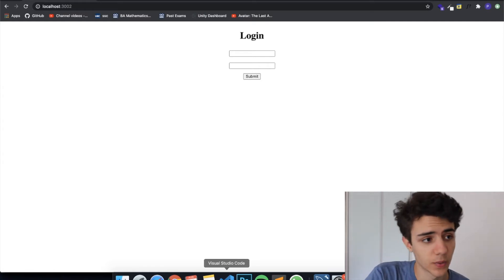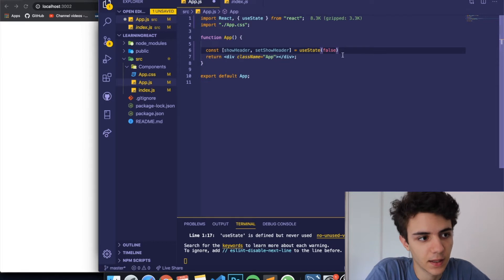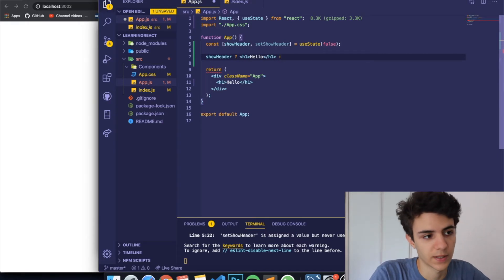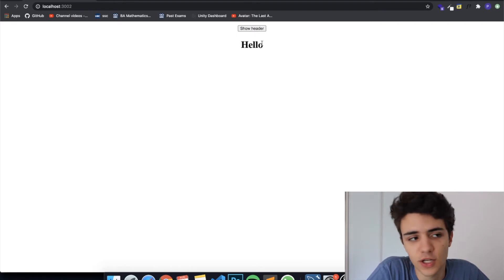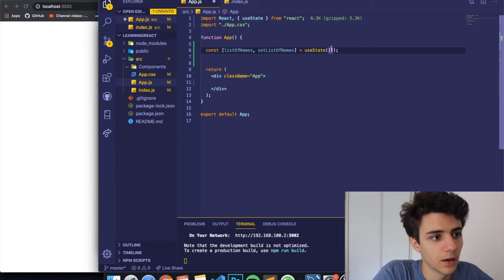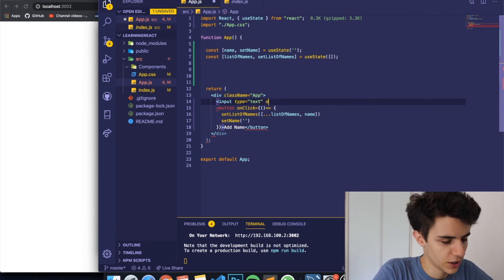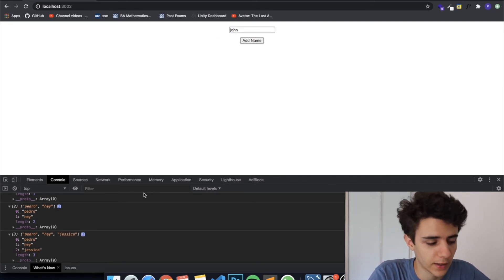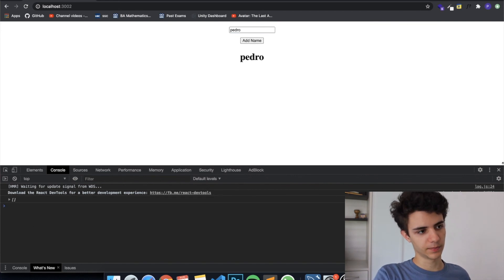🚀 Displaying a List, Ternary Operator, Array Destructuring - ReactJS Beginner Course | Tutorial #7